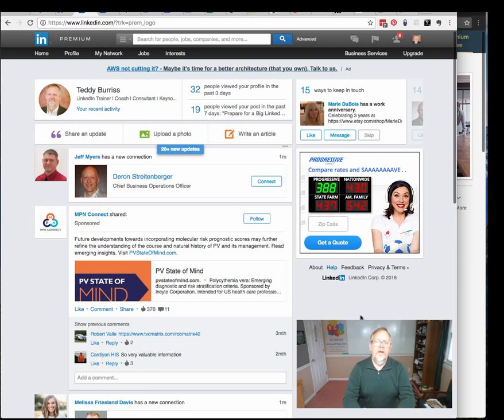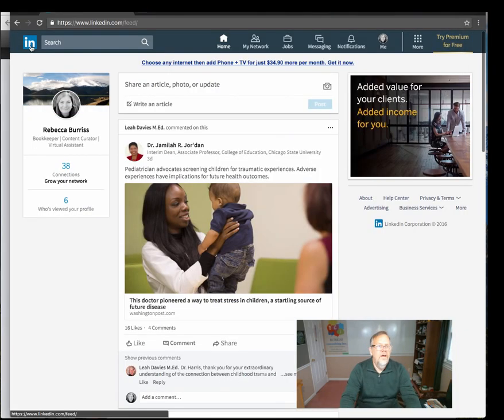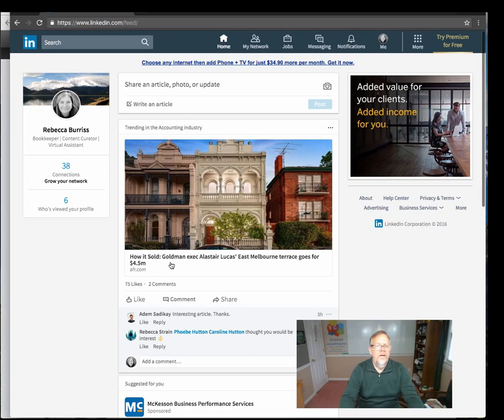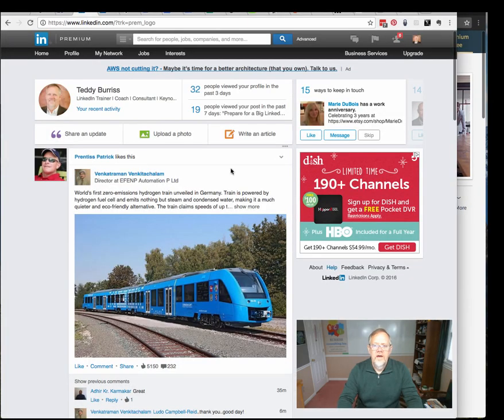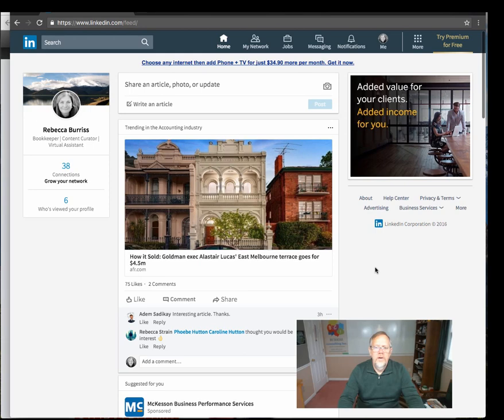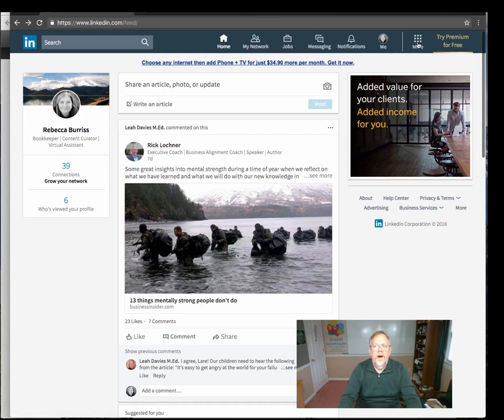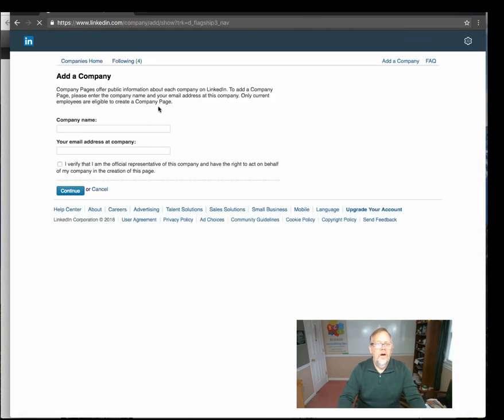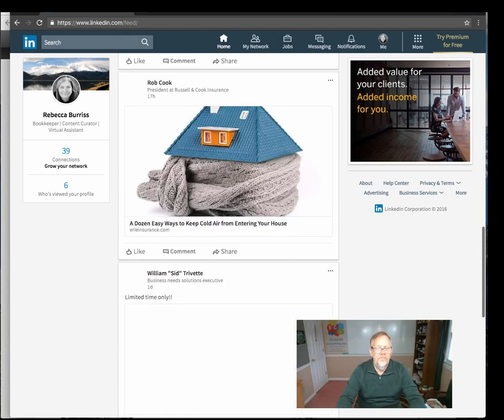LinkedIn New User Interface Home Page Changes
This is video 1 of a Series regarding the changes to the LinkedIn User interface. Many changes that we need to pay attention to in order to continue using LinkedIn and creating business value